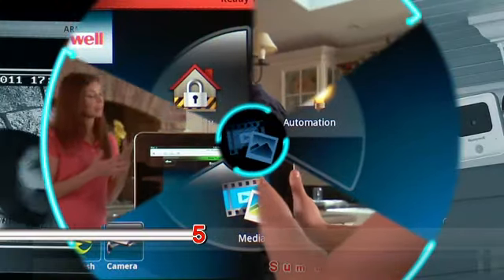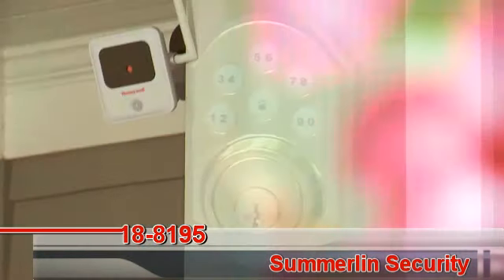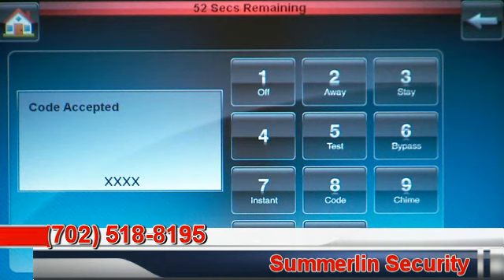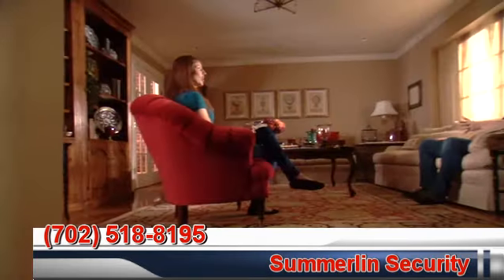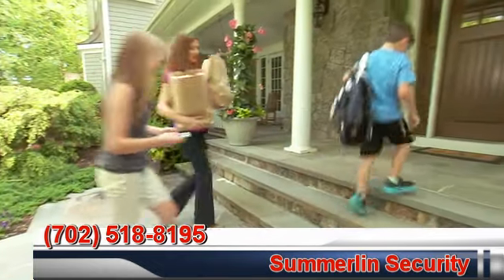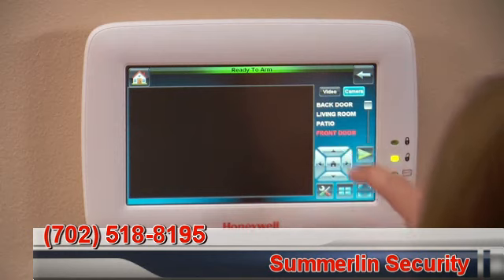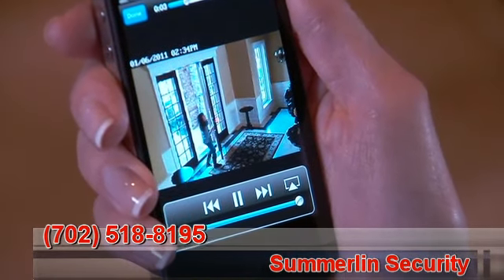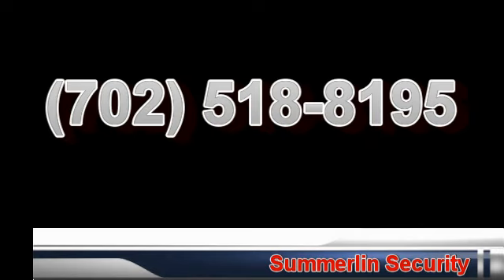Security Home & Office - Home Alarm Security, Las Vegas Alarm System Service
"Practical Ways to Burglarproof Your Home". A full color 22 page guide filled with inexpensive ways to protect you, your family and valuables from theft or even harm.

Protect your loved ones. Homes that are protected by a home alarm security system are three times less likely to be broken into than homes without alarm security systems.

Summerlin Security Home & Office home alarm security systems include 24/7 monitored burglar alarms, fire alarm systems, camera surveillance systems, and armed guard response.

Your home is the one place on this planet that you should feel safest. The reason a good home alarm security system can provide that peace of mind is because they actually work.

Basic Statistics about Home Burglaries

No one aims to be the victim of a home invasion, but the reality is that burglaries happen more often than many people realize. Some of the more startling stats surrounding home invasions include:

- The Federal Bureau of Investigation reports that a burglary takes place approximately every 14 seconds.
- Over 2 million residential invasions occurred in 2006
- 90% of police state that a burglar alarm helps to deter invasion attempts
- A home without a security system is 2 to 3 times more likely to be invaded
- In roughly 85% of burglaries, the intruder gained access through the victim's residence or other areas not protected by surveillance systems
- Property crime, which includes burglary, makes up more than three-fourths of all reported crime in the U.S.
- Burglaries accounted for an estimated 21% of property crimes in 2005
- The average monetary loss per home invasion in 2005 was $1,725
- Over 65% of burglary offenses were committed within residential structures, many of which were not protected by any type of house alarm
- 62% of residential burglaries in 2005, among those when time of occurrence was reported, took place between 6 a.m. and 6 p.m.
- The number of burglaries increases between 1% and 2% every year

Las Vegas Alarm, Clark County Alarm, NV, Nevada, Southern Nevada Alarm, Alarm Security System, Wireless Security